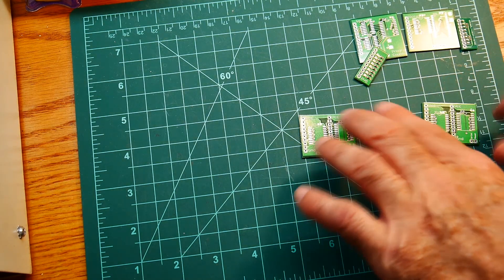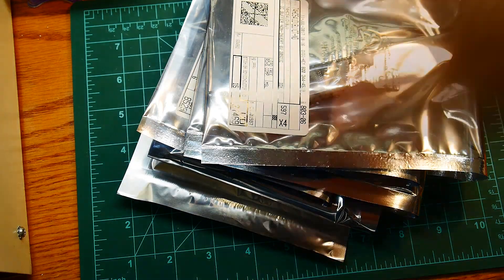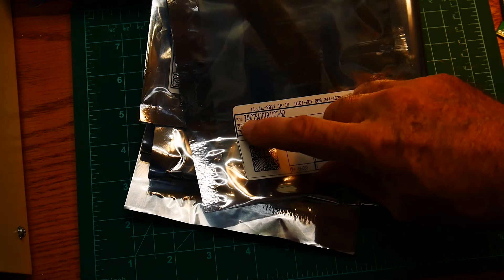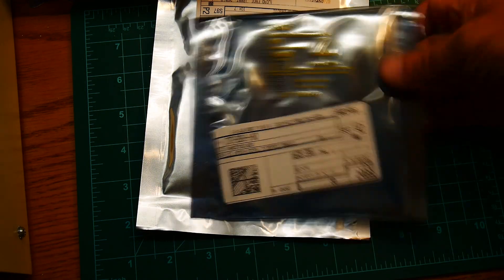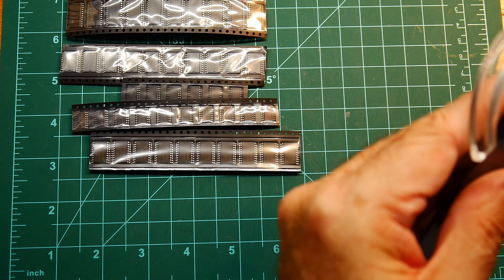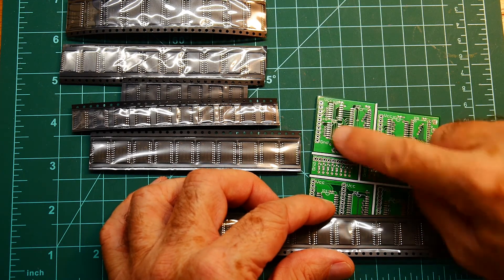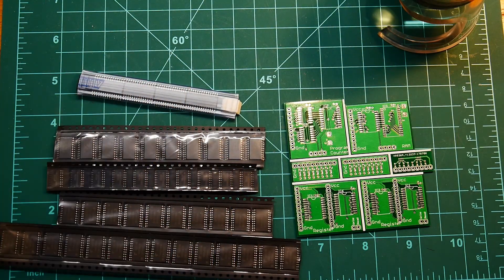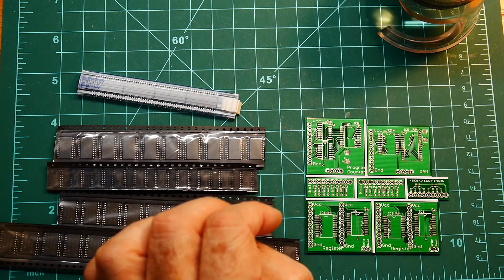#83 TTL CPU parts from digikey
episode 83
parts arrive